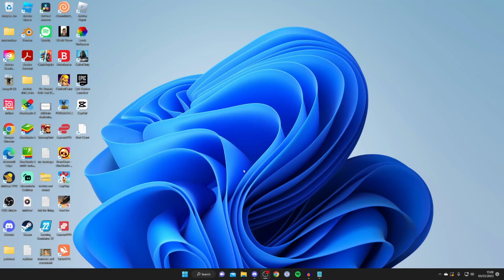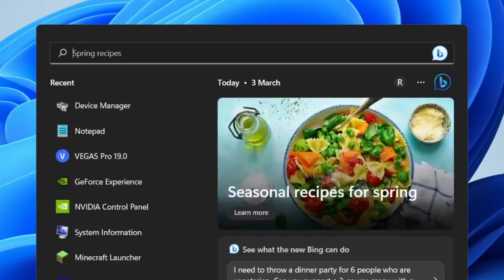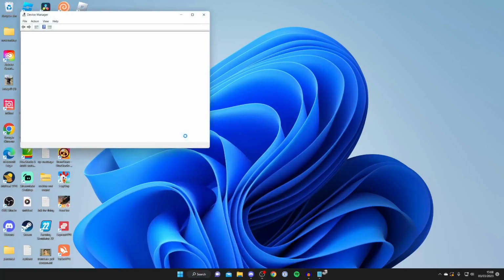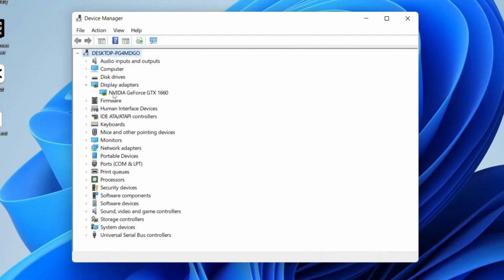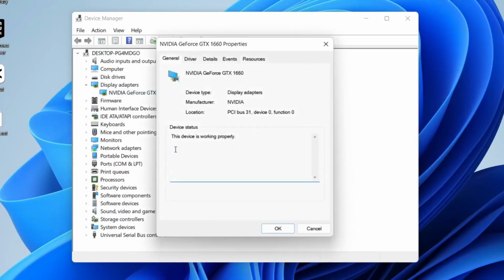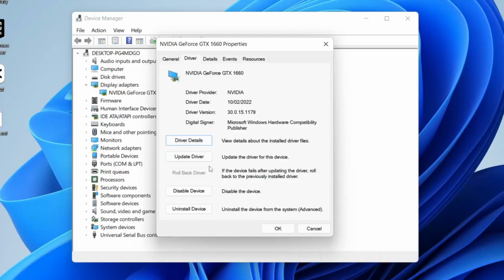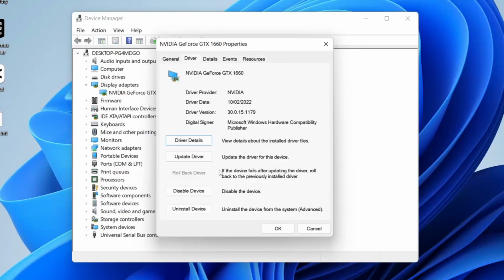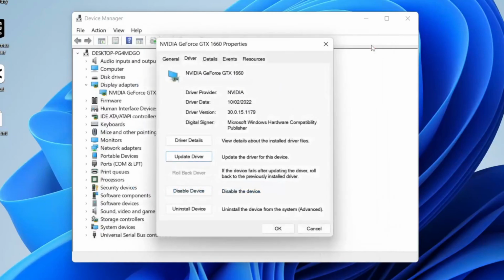How To Roll Back NVIDIA Driver Windows (Downgrade) - Full Guide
I show you how to roll back nvidia driver windows 11 and 10 and how to downgrade nvidia driver in this video.

GuideRealm